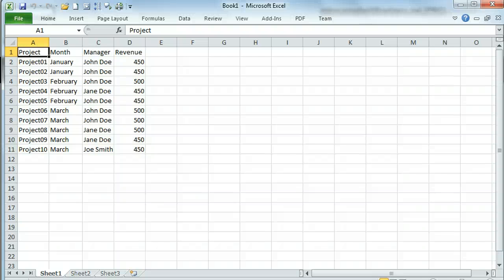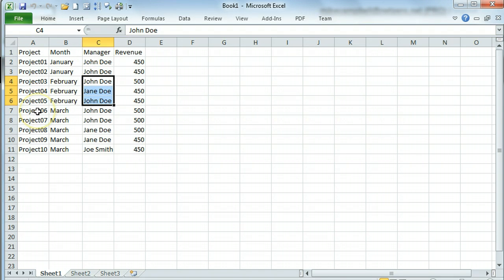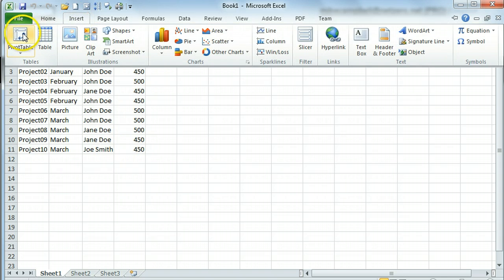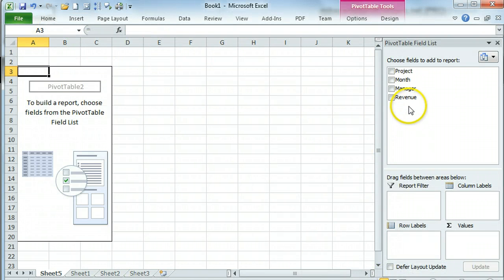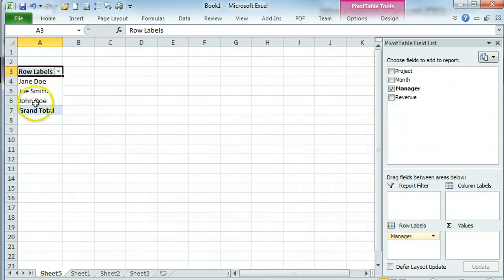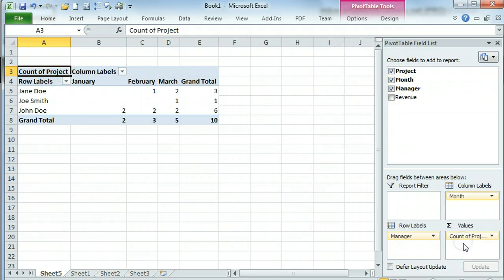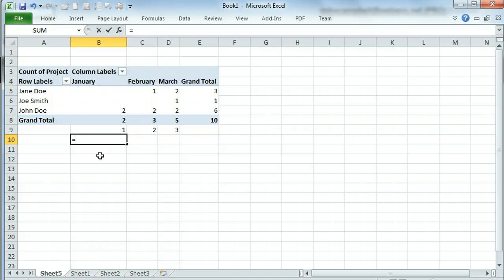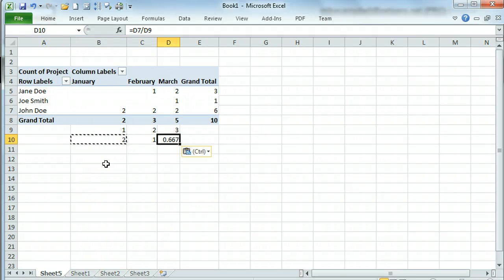Count Disctinct Pivot Table